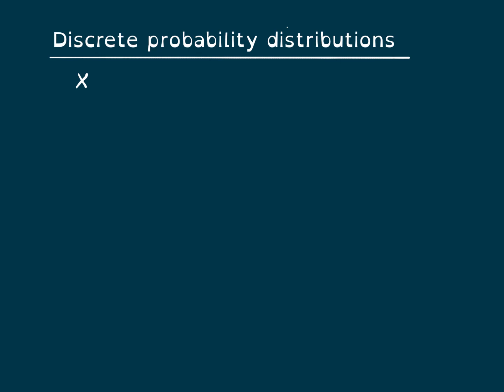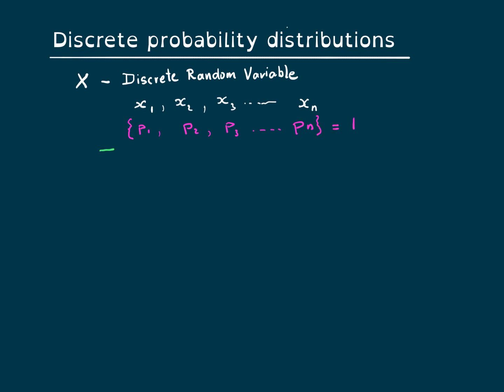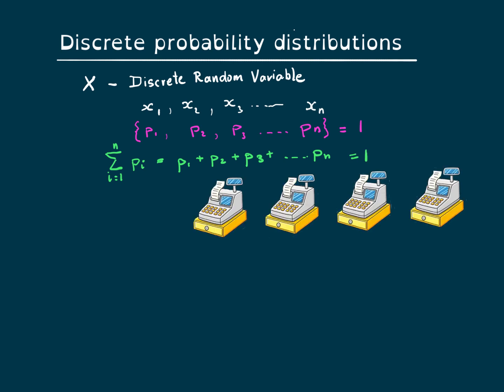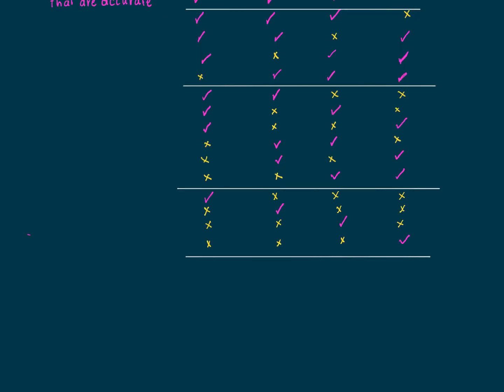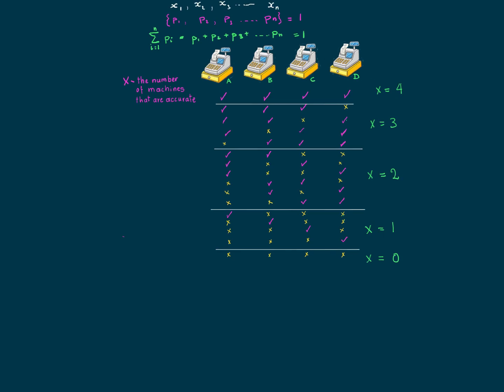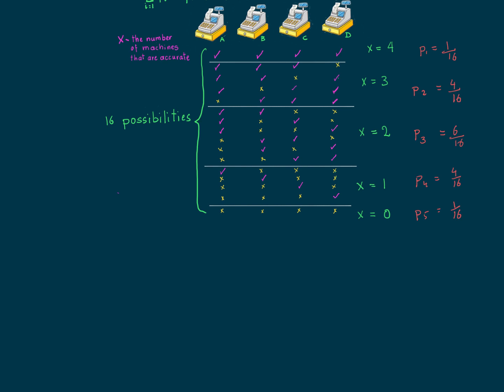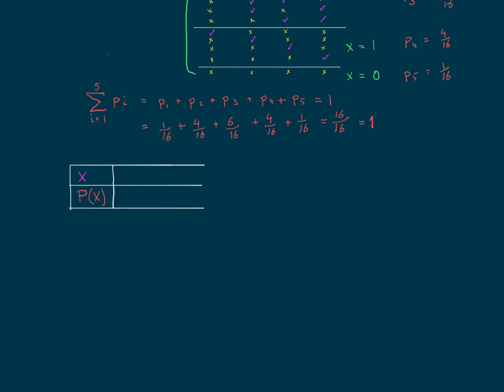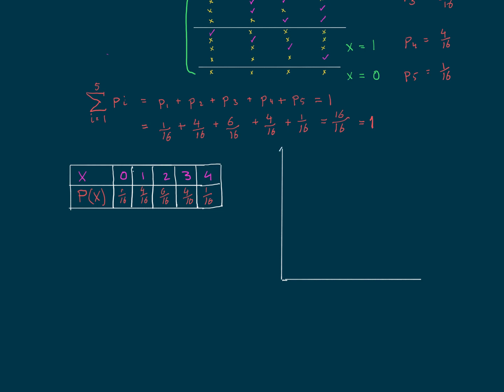Mathematical Methods 12 -Discrete Probability Distributions - Excel at School